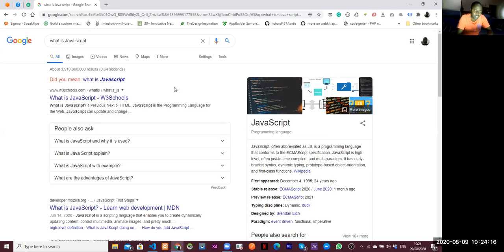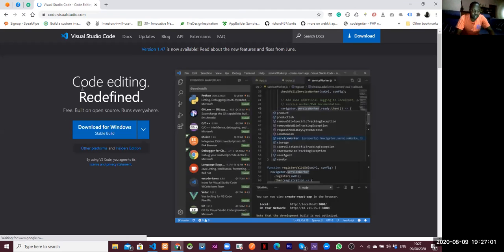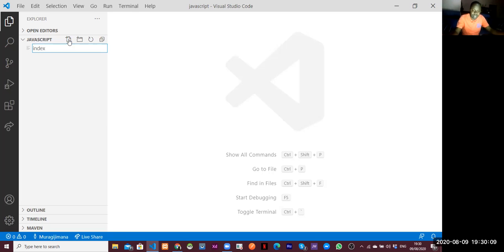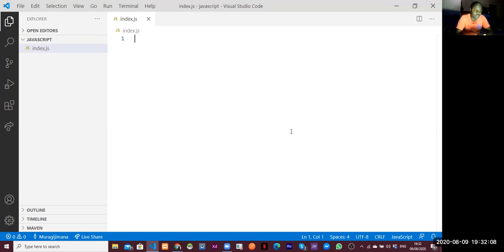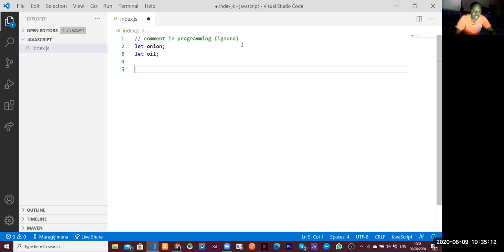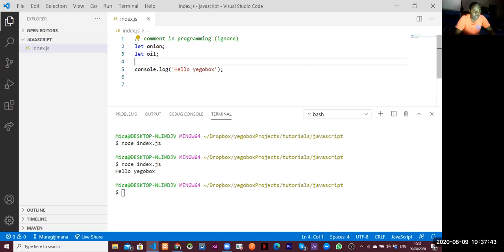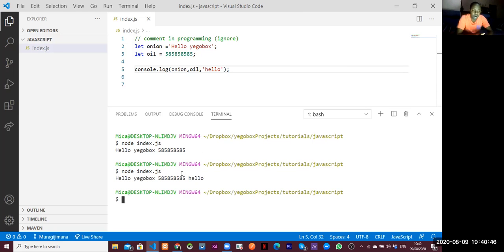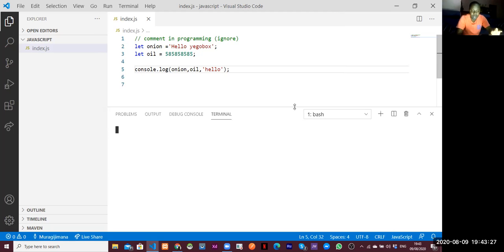Javascript for Absolute Beginner